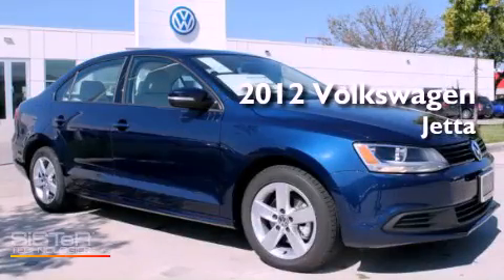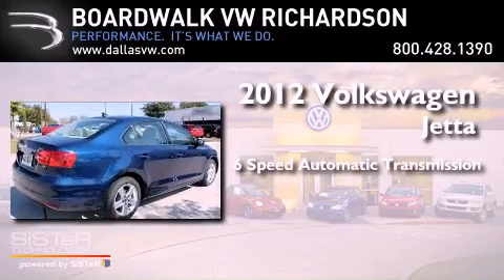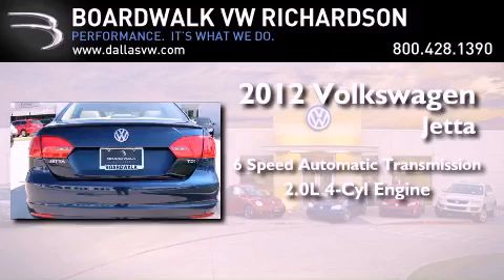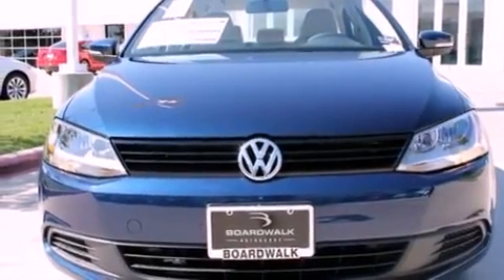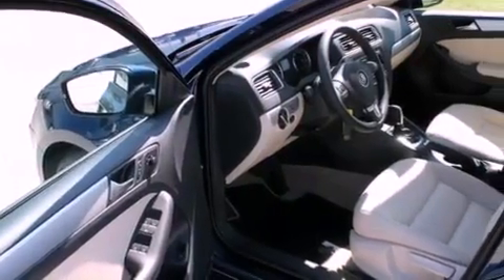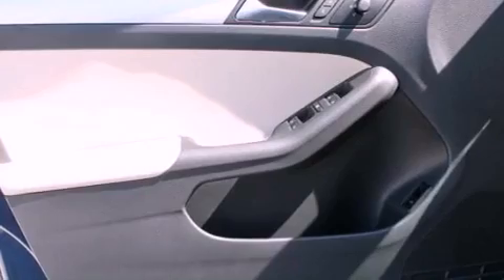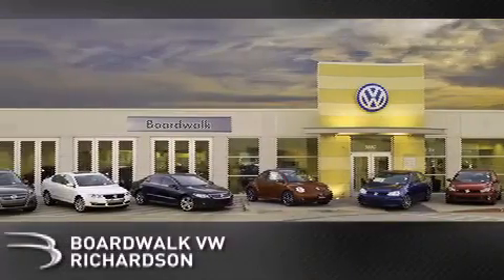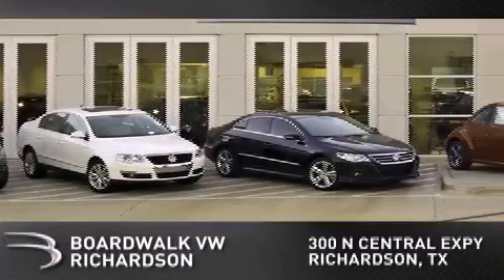2012 Volkswagen Jetta Sedan Richardson TX 75080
Year : 2012

 Make : Volkswagen

 Model : Jetta Sedan

 Engine : Turbocharged Diesel I4 2.0L/120

 Trans . : Automatic

 Stock : 12J263

 300 North Central Expressway

 2012 Volkswagen Jetta Sedan Richardson TX